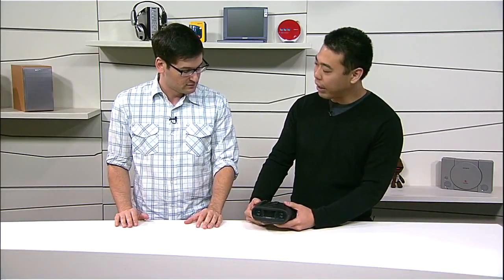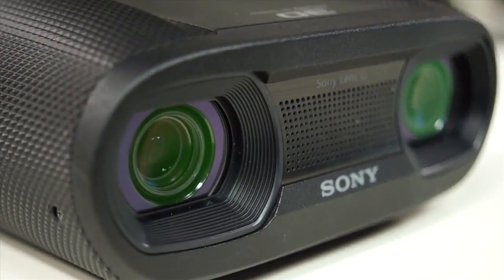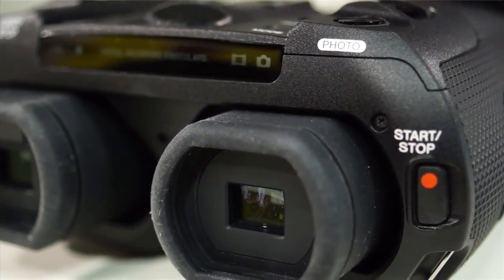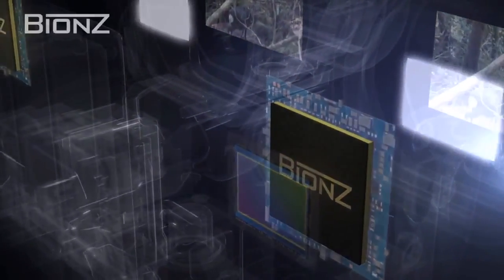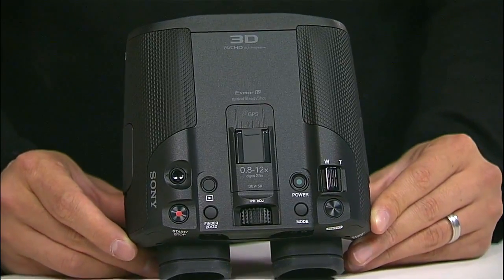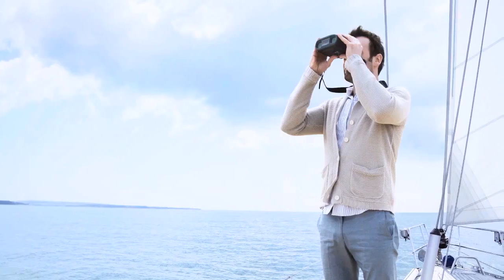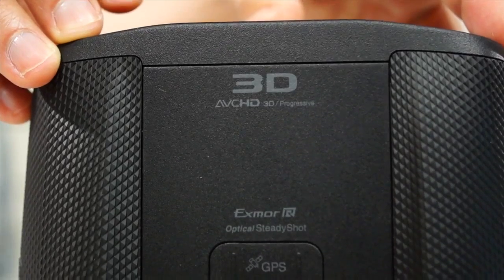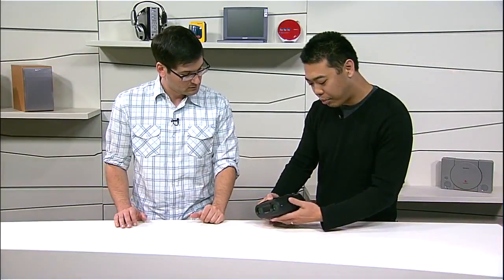Sony DEV-5 Digital Recording Binoculars with HD video capture review (HD)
Sony DEV-5 Digital Recording Binoculars - Digital binoculars with HD video recording

The Sony DEV-5 is the world's first pair of digital recording binoculars that utilizes two Full HD sensors to capture true 1920x1080 3D video. The DEV-5 puts a whole new experience to outdoor spectator activities such as birdwatching, sporting events and star gazing.

For the first time consumers can capture amazing footage and save it for enjoyment on HD and 3D TVs.